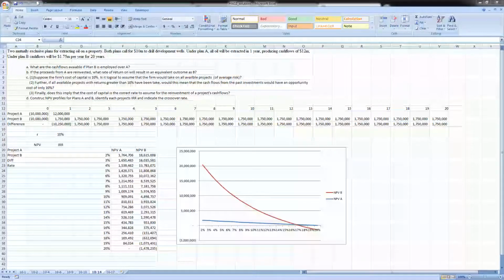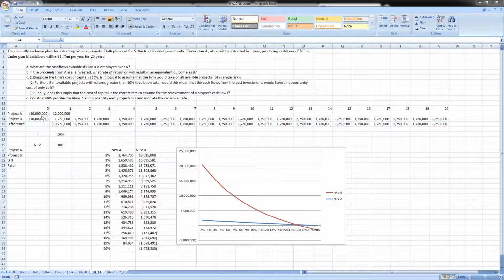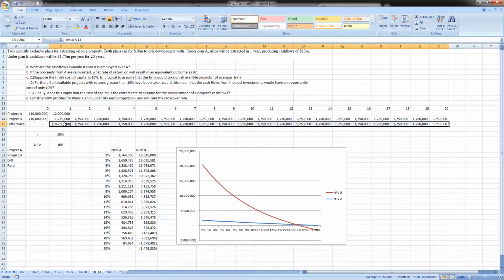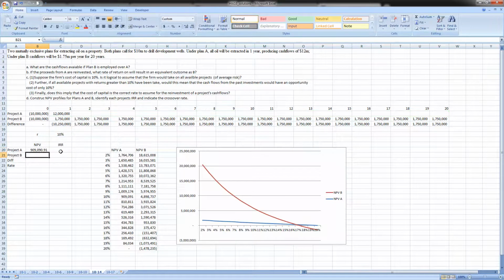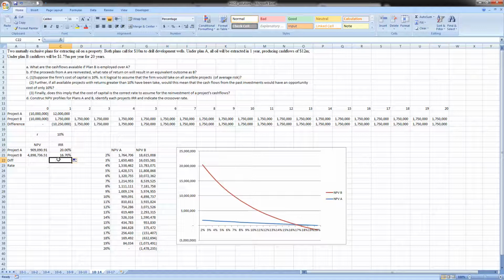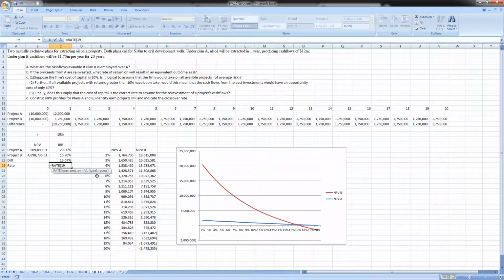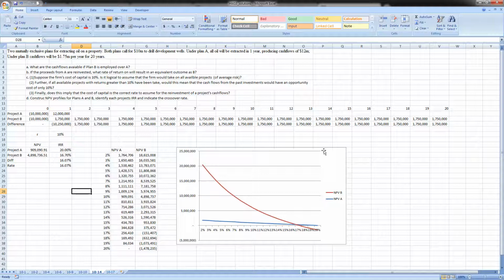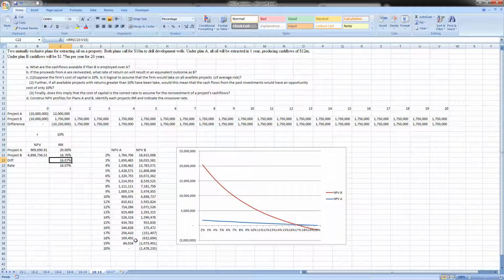10-14 NPV IRR Crossover rate Incremental Cashflows